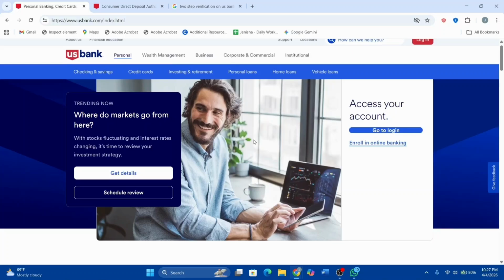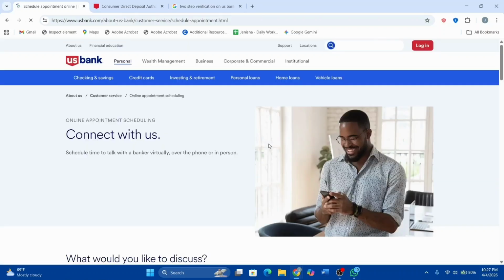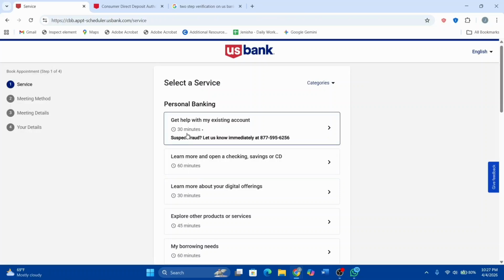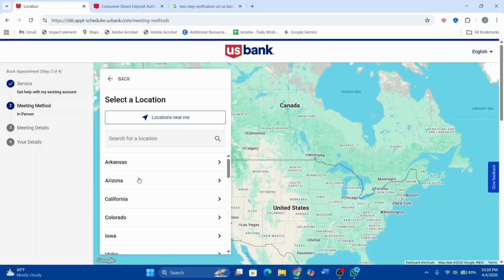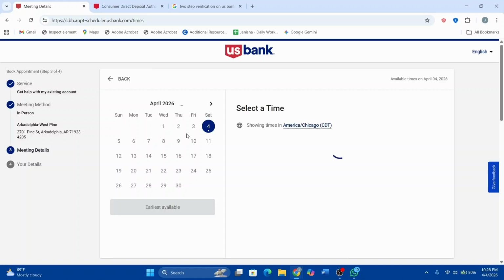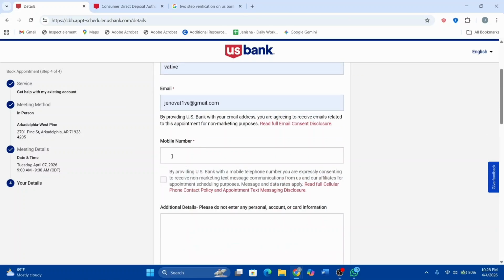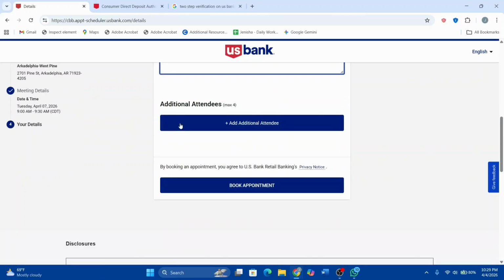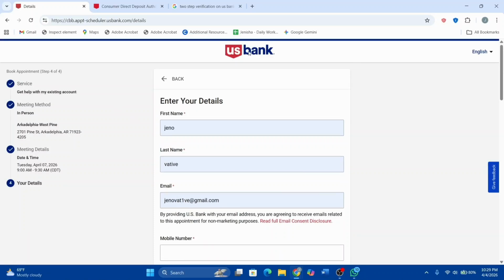How to schedule an appointment with U.S. Bank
Welcome to our step-by-step guide on "How to schedule an appointment with U.S. Bank"! If you want to meet with a banker, open an account, or get help with your banking services, this video is for you. We’ll show you how to schedule a U.S. Bank appointment online, book a meeting with a banker, and choose between in-person, phone, or virtual appointments. These simple steps will help you save time and get the assistance you need quickly and efficiently.

In this video, we will show:
How to book a U.S. Bank appointment online
Steps to make an appointment with a U.S. Bank banker
How to set up a U.S. Bank appointment through the website or app
How to choose in-person or virtual appointment at U.S. Bank
How to contact U.S. Bank to schedule an appointment